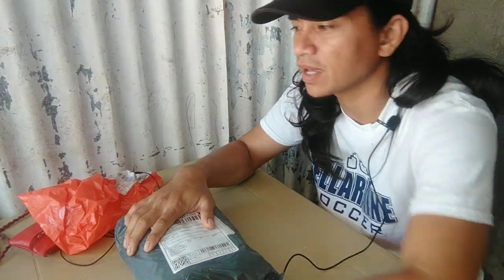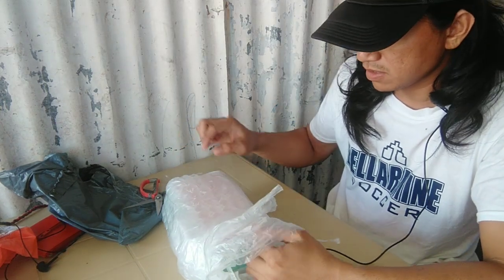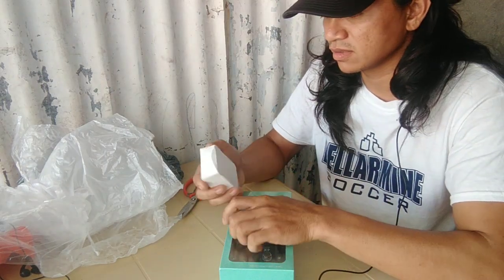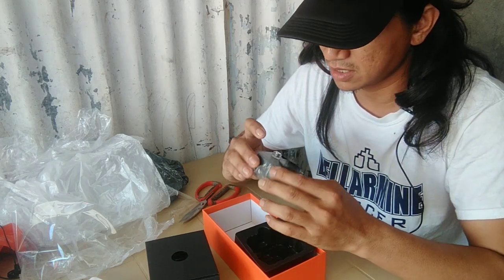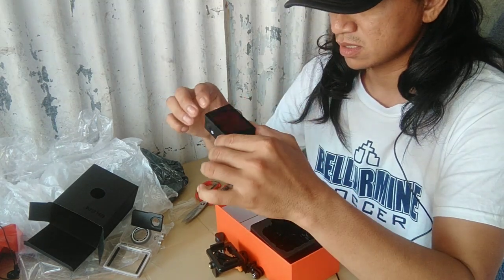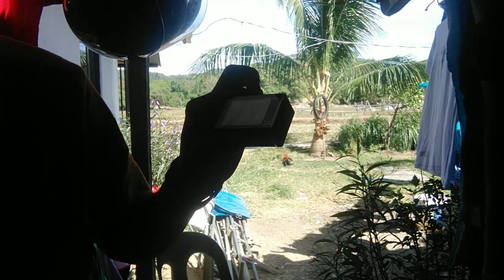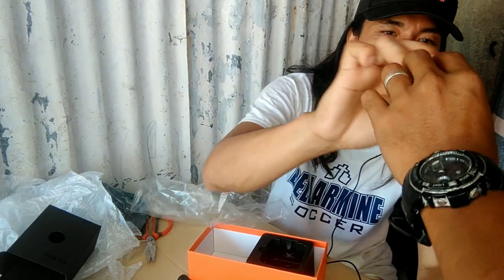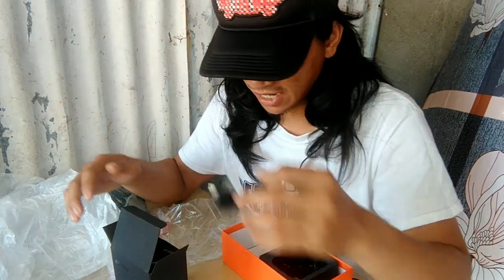eken h9r | 4k action camera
ito napo ang camera na ibibigay natin kay kuya pule.
sana makatulong sa pangarap nya.